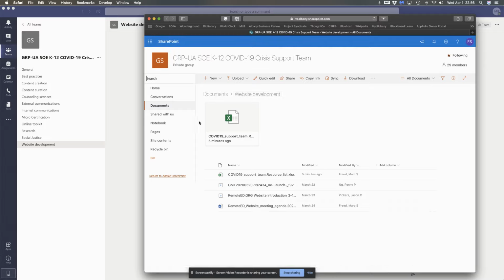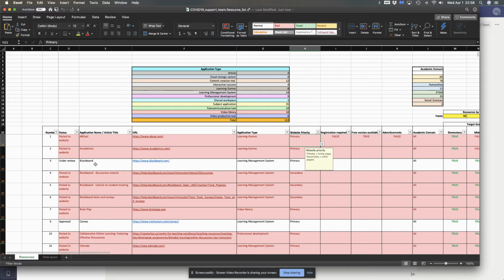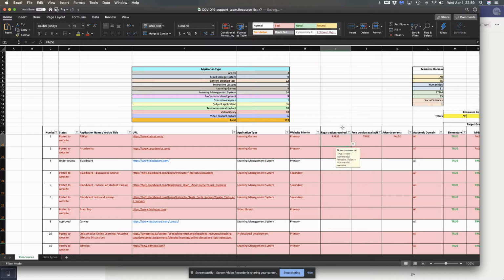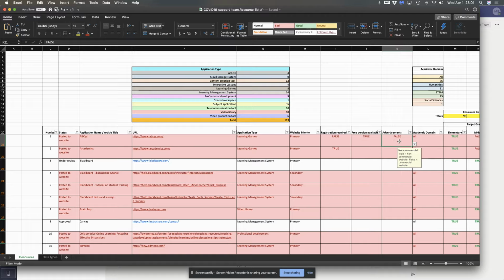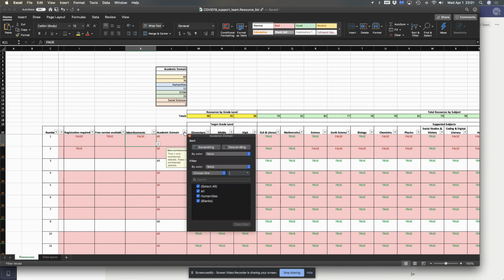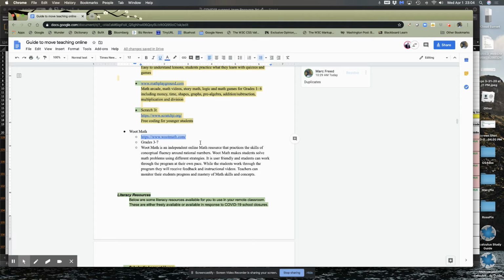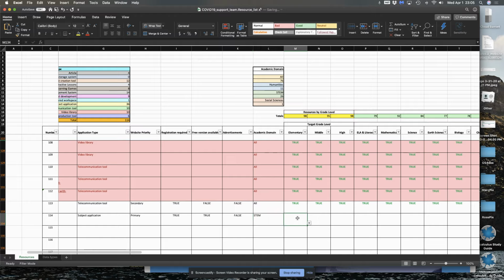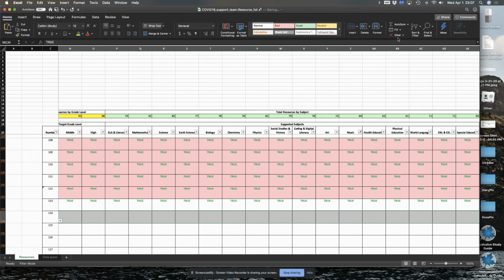COVID-19 Support Team Resource Spreadsheet Instructions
This video explains how to use the spreadsheet to keep track of information posted to the RemoteEd website